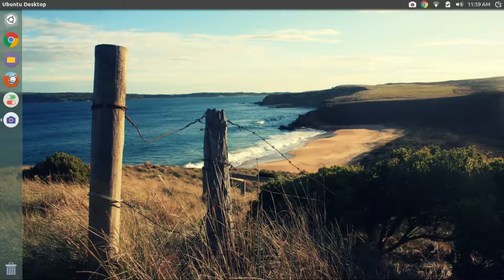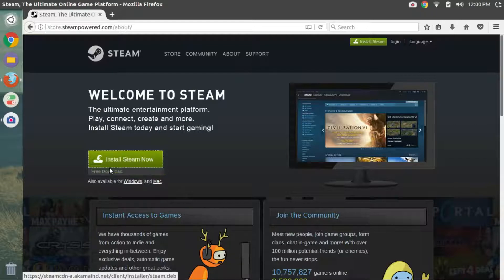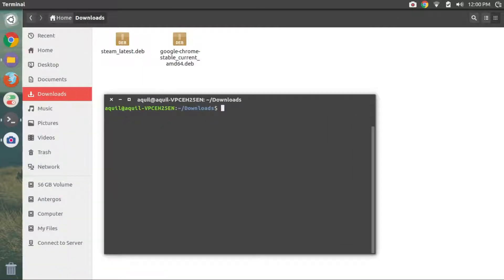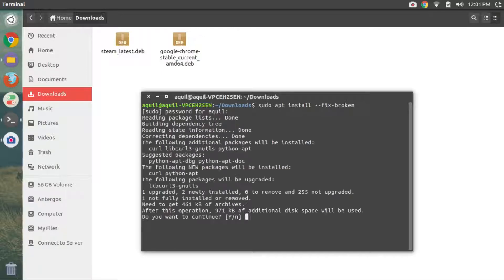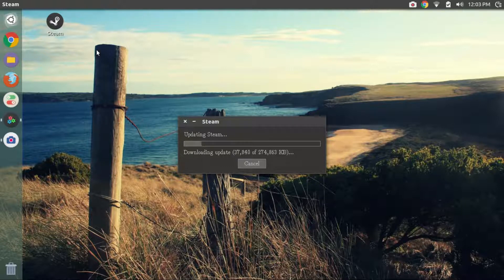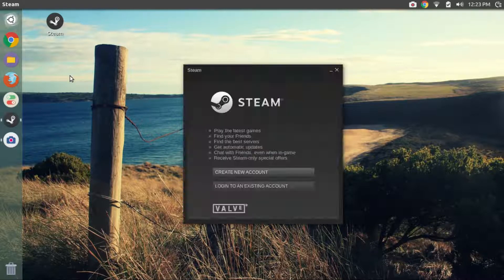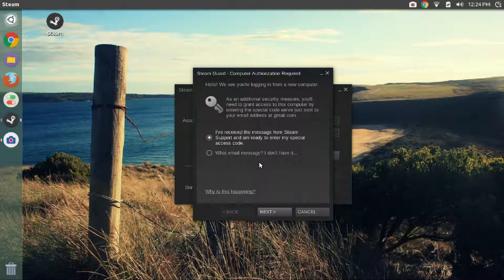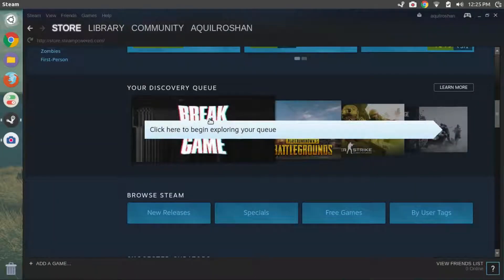How to install Steam on Ubuntu and Linux Mint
In this video, we will be seeing how to install Steam on Ubuntu and Linux Mint.

sudo dpkg -i steam_latest.deb
sudo apt install --fix-broken

I do distro reviews, applications, news, tips and tricks and a lot more.